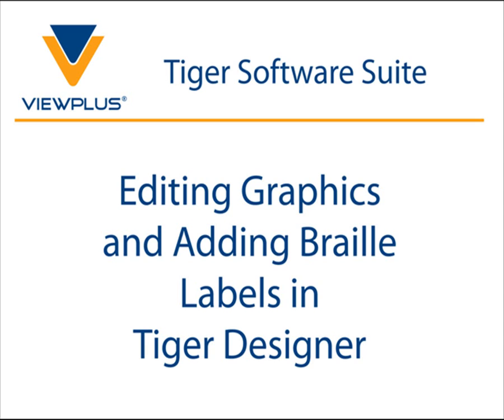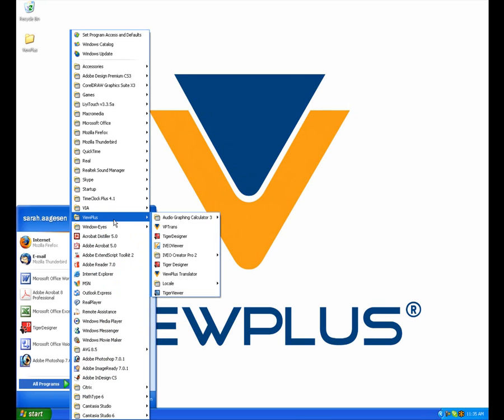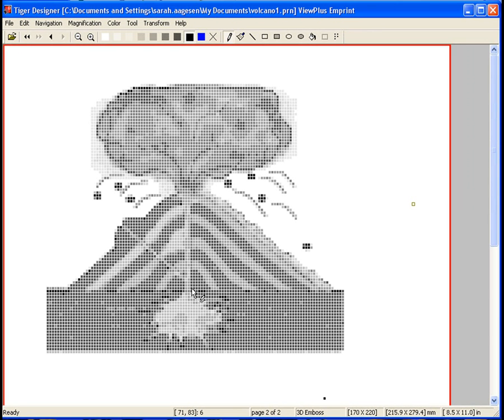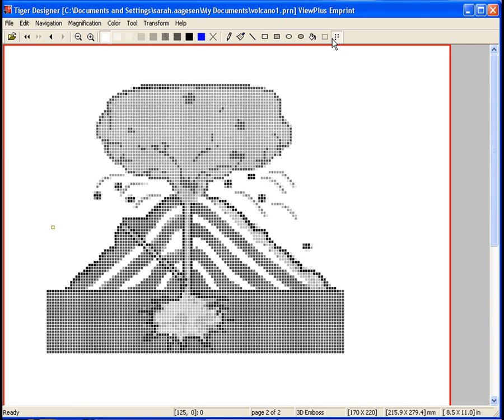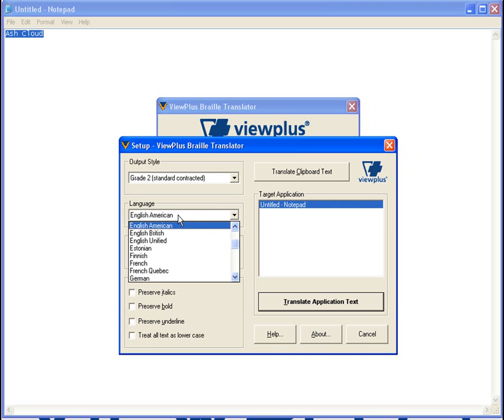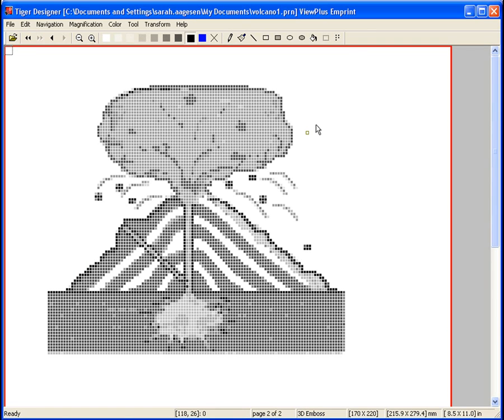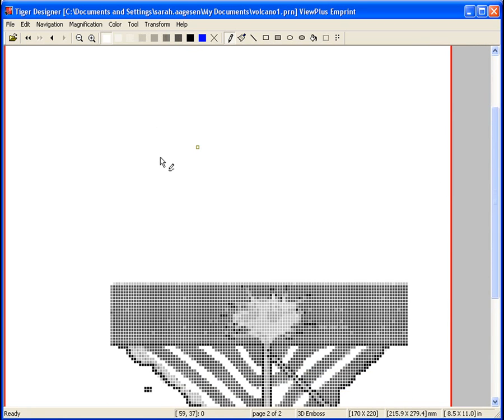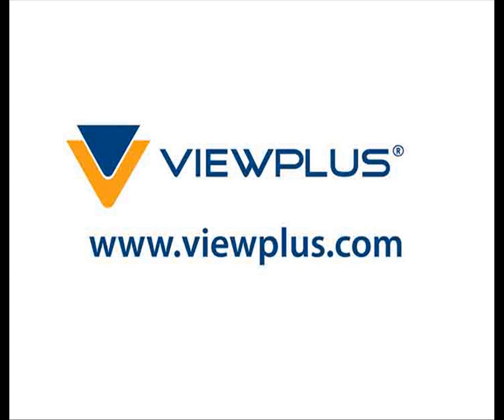TSS 4 - Editing Graphics in Tiger Designer and Adding Braille Labels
This tutorial will show you how to quickly clean up a graphic to make it useful for the visually impaired.